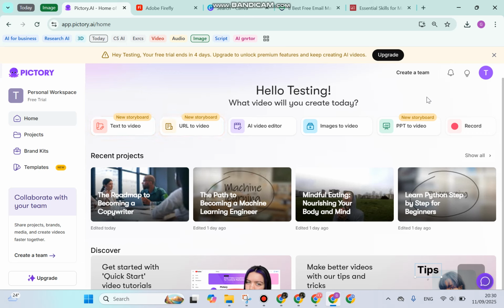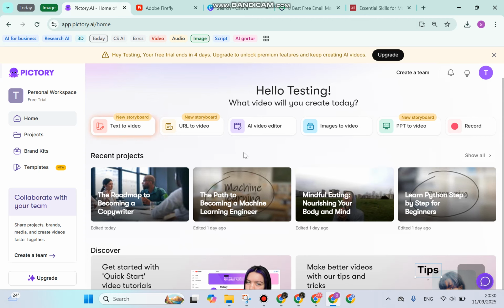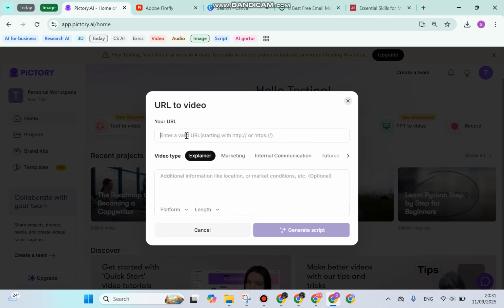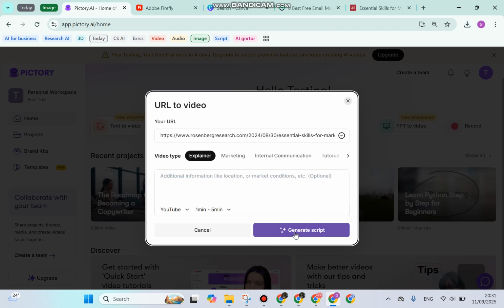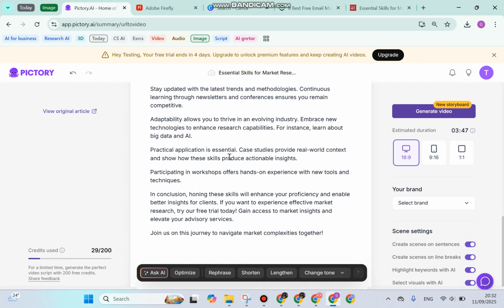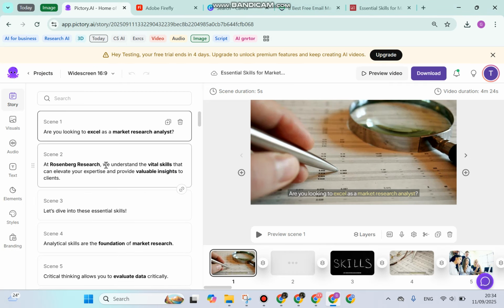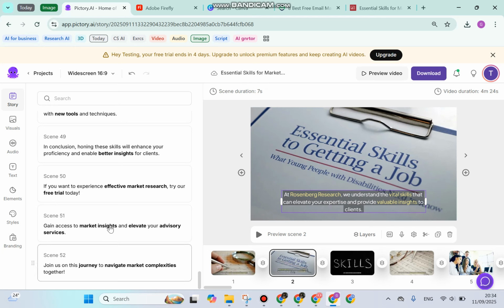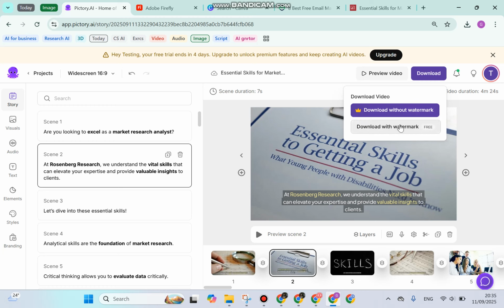How to make the educational video about the skills to be a Market Research Analyst with Pictory AI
In this video we will share you how to make the educational video about the skills to be a Market Research Analyst with Pictory AI.